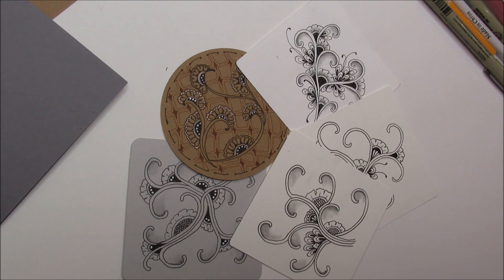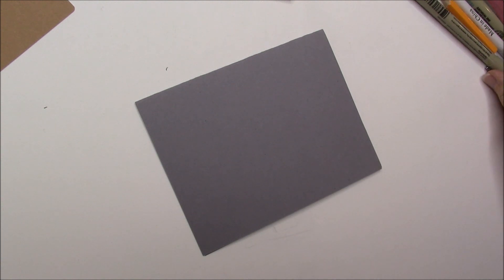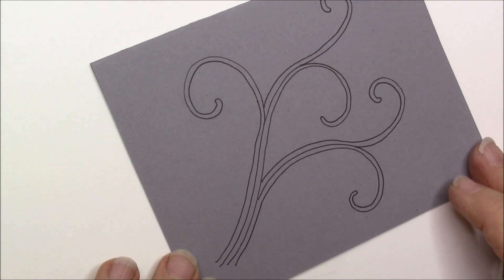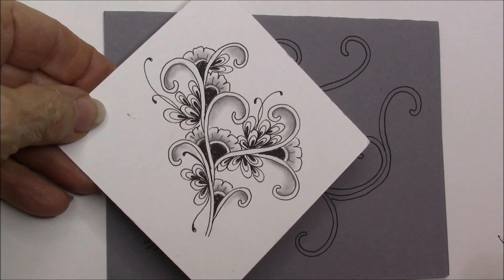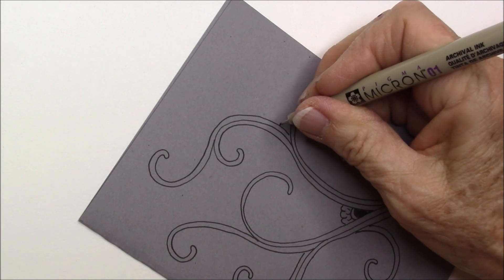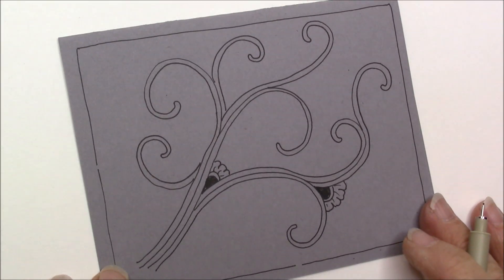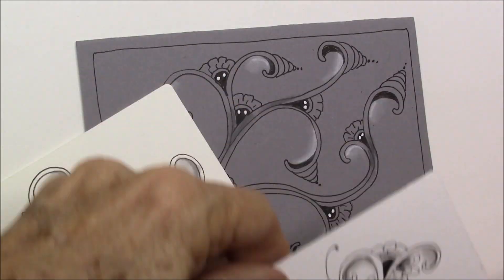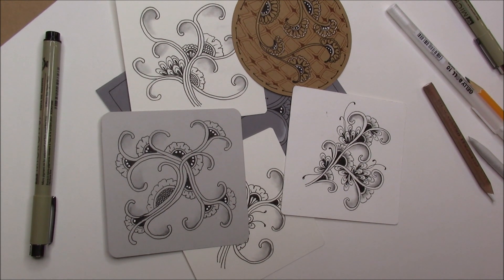Hollis Tangle Art Lesson #480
Hollis is a new tangle from Zentangle HQ.  You will love this one.  I do.
You will notice the number on the video is not in sequence because I have several other videos on my Noel template ready to go.  Then Zentangle released Hollis, had to jump it in at an odd spot.